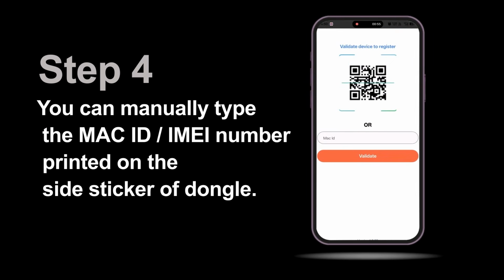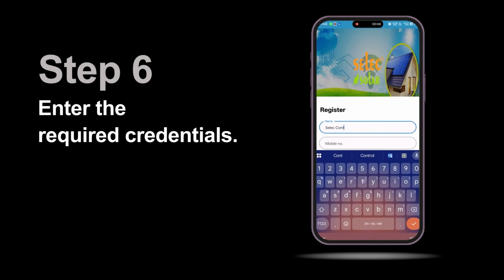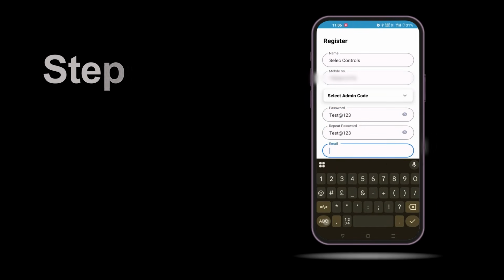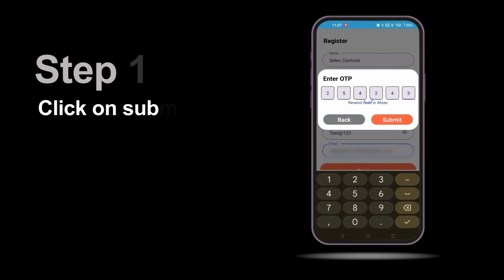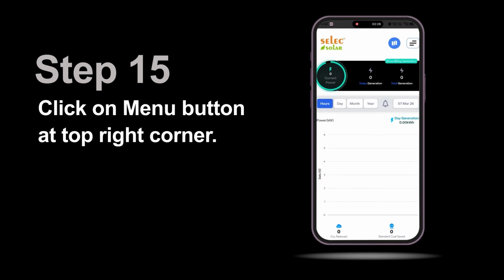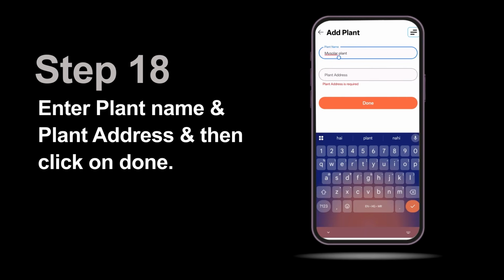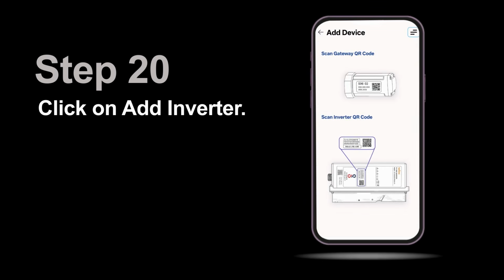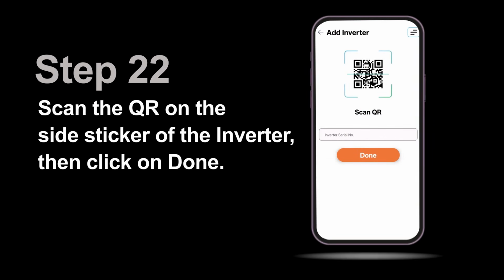Selec Solar App - Step by Step Registration Guide | On Grid Inverter | IoT | Energy Management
Unlock the full potential of your solar energy system with the Selec Solar App. This video provides a comprehensive, step-by-step walkthrough to help you register, set up your plant, and start monitoring your performance in real-time.

From scanning your dongle's QR code to tracking your daily generation, we’ve made the process simple and efficient so you can focus on maximizing your clean energy.

What’s Covered in This Video:
1) App Installation: Finding and opening the Selec Solar app.
2) Account Registration: Validating your device via MAC ID, IMEI, or QR code.
3) Secure Setup: Setting up your profile, password, and email verification (OTP).
4) Plant Management: How to "Add Plant" and name your solar project.
5) Inverter Integration: Scanning and adding your inverter to the dashboard.

Generation - unbeatable… power of Indian technology— Be Wise… choose Indian… choose Selec!

Key App Features:
- Real-time Monitoring: View current power and energy generation instantly.
- Visual Data: Easy-to-read graphs for daily, monthly, and yearly trends.
- Eco-Impact: Track your reduced carbon emissions and coal savings.
- Instant Alerts: Receive maintenance and fault alarms directly on your phone.

Chapters:
0:00 Introduction
0:06 App Installation
0:21 Account Registration (MAC/IMEI/QR)
0:38 Profile Setup & OTP Verification
1:19 App Homepage & Plant Management
1:45 Inverter Integration (Dual Scanning)
2:08 Registration Completion

To know more about our solar on grid inverters, please check the following

Selec Controls Pvt. Ltd. is an Indian manufacturer and a global supplier of high-quality, innovative products for Electrical Measurement, Power Quality, Industrial Automation, Process Control, Solar, and Electrical Protection & control. It is best known for innovation and the excellent value its products give to customers.  Since its foundation, Selec has become the market leader for Timers, Counters, and Temperature Controllers in India and has been offering a wide range of products like Digital Panel Meters, Relays, Current Transformers, APFCs, PID/Temperature Controllers, Process Indicators, Timers, Counters, Time Totalizers, and PLCs, Power Supplies that are CE and UL certified. Recently, we've introduced indigenously developed products, including Advanced Static VAr Generator, Static Voltage Regulators, Solar On-grid Inverters, Wi-Fi Enabled multifunction meters, Humidity controllers, and universal PID controllers.

Selec has sales subsidiaries in Europe, Australia, and the USA and exports to over 75 countries. It manufactures around four million products a year, with highly automated processes, with total facility area spanning over 1.80 lakh sq. ft. We are well known for providing unique innovative solutions with an unabating focus on customer-centric problems and commitment to quality.